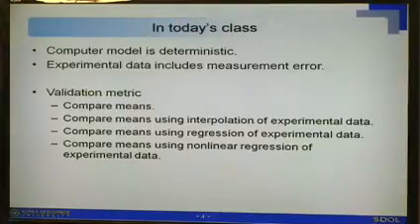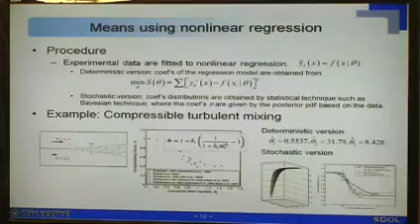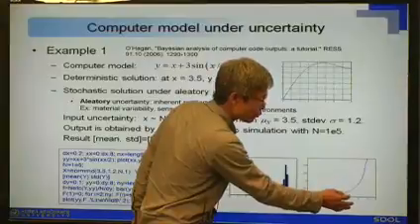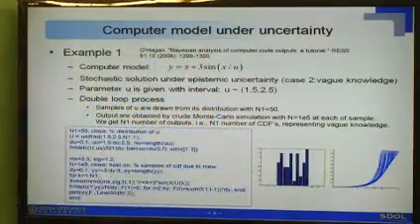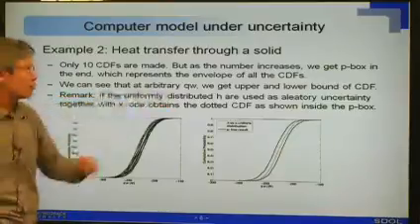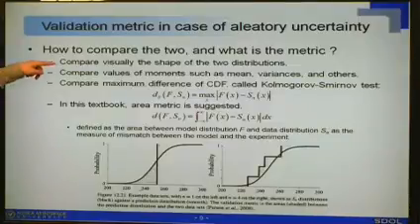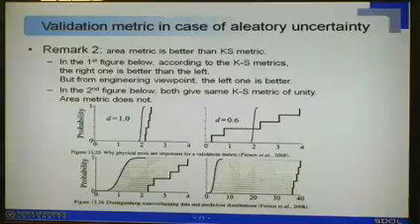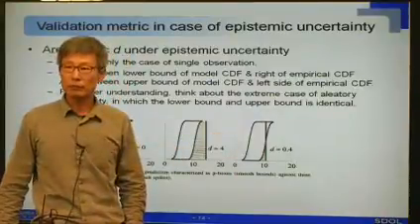HAFTKA EML 6934T lh13 Validation of medel under uncertainty (최주호 교수)